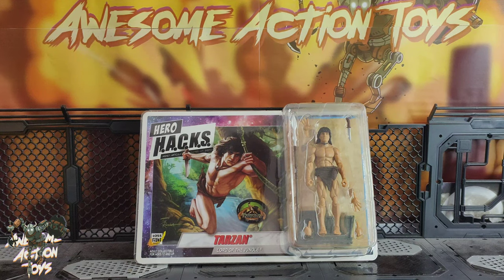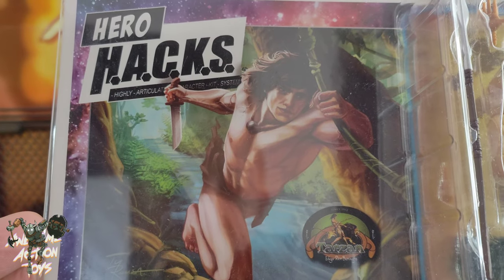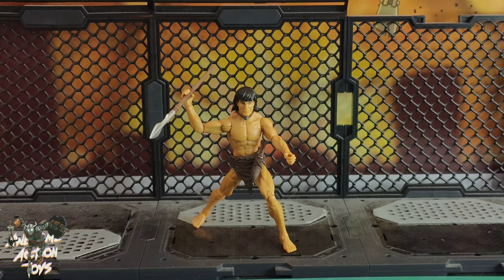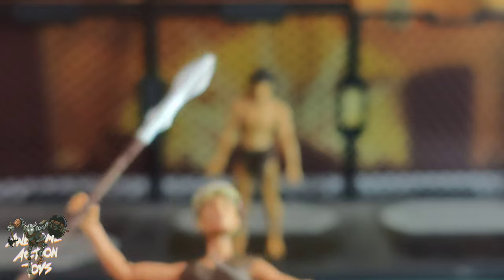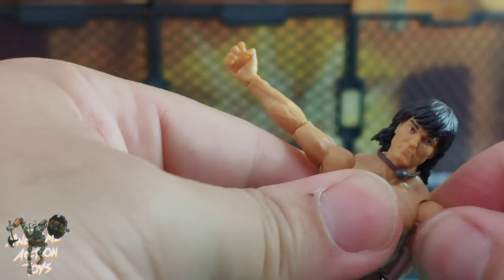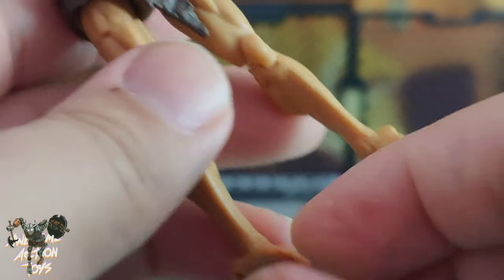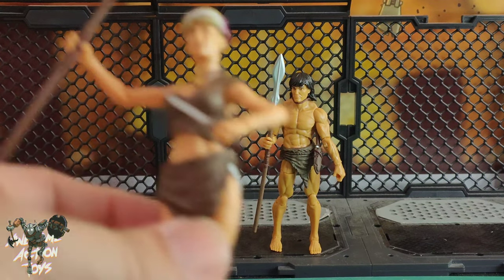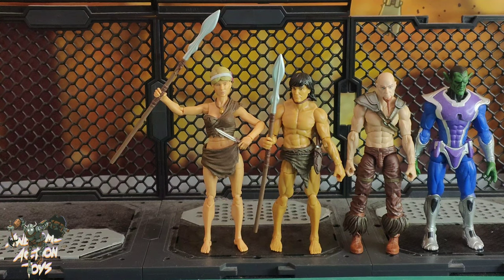Boss Fight Studio Hero H.A.C.K.S Tazan 1:18 scale action figure. Another awesome BFS release.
I finally got this see Tarzan 1:18 scale action figure, a great release by Boys Fight Studio. Discount links and codes below.

Timestamps
00:00 intro
01:02 packaging
01:55 1st look
02:03 accessories & close look
04:46 articulation
07:01 size
07:41 comparisson